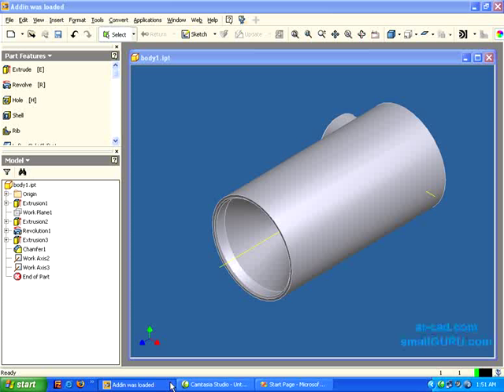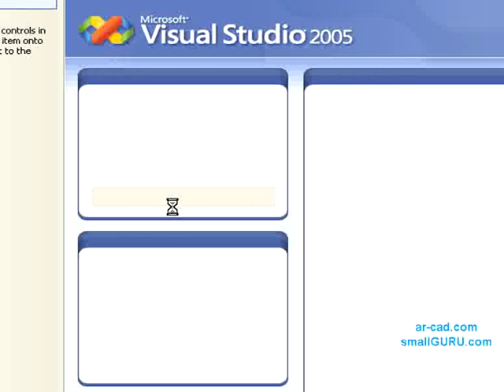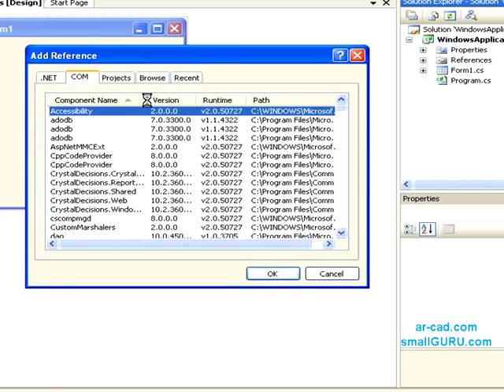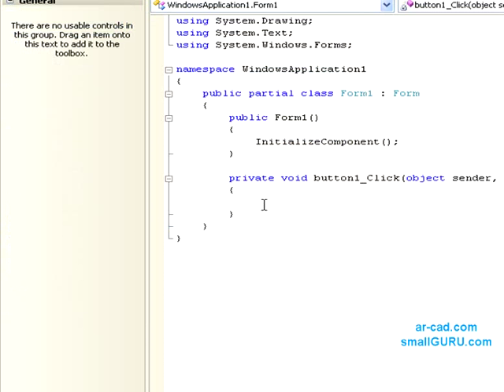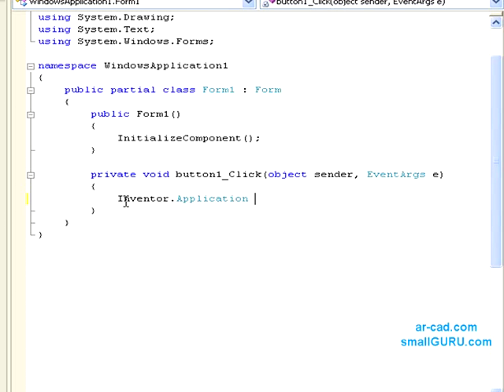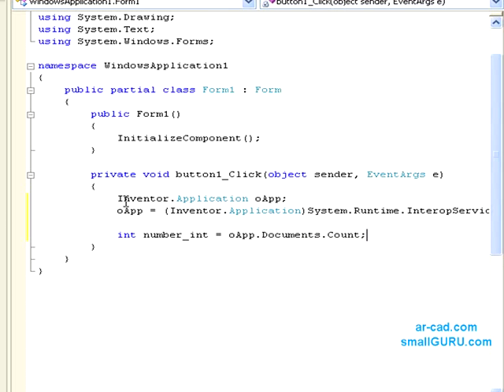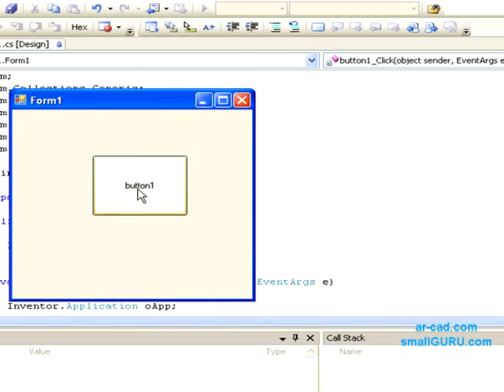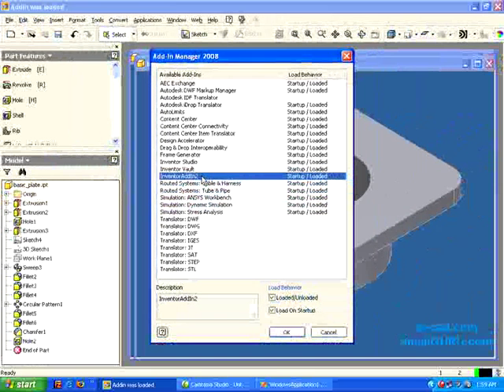Inventor API Customization Tutorial using C# - Basics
Autodesk Inventor API can be accessed using C# from Visual Studio. In this video, a simple test is made to see if the C# is able to connect to Inventor API.